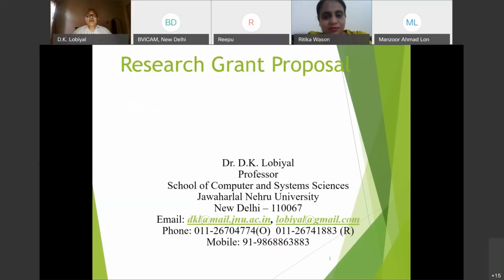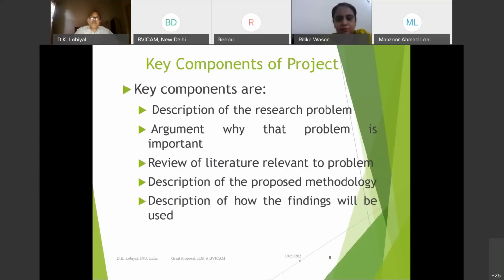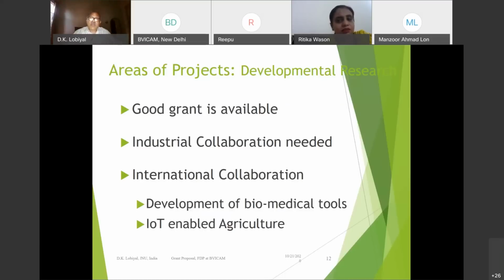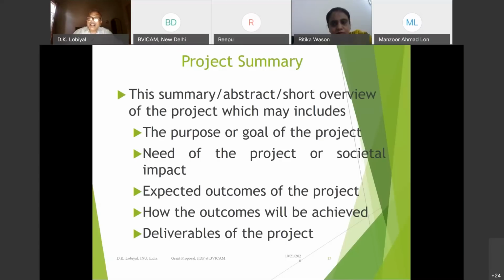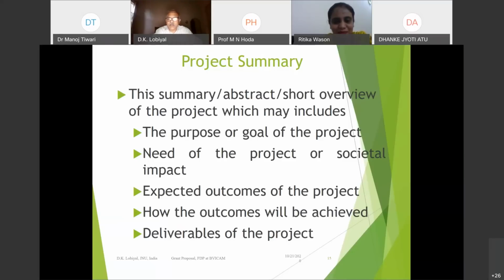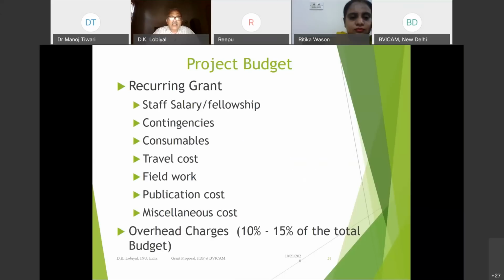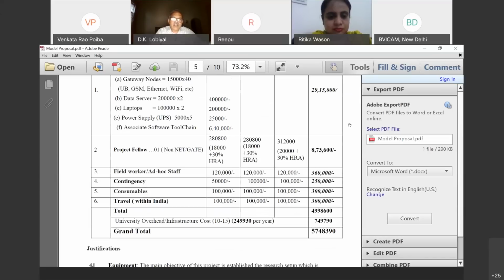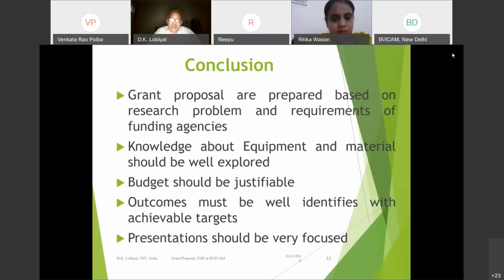The Art of Writing Proposals for Research Projects by Prof. D. K. Lobiyal